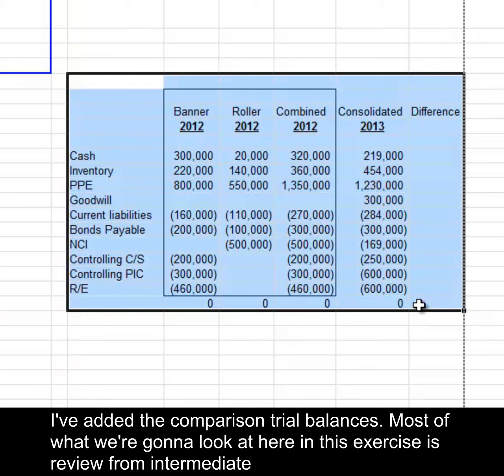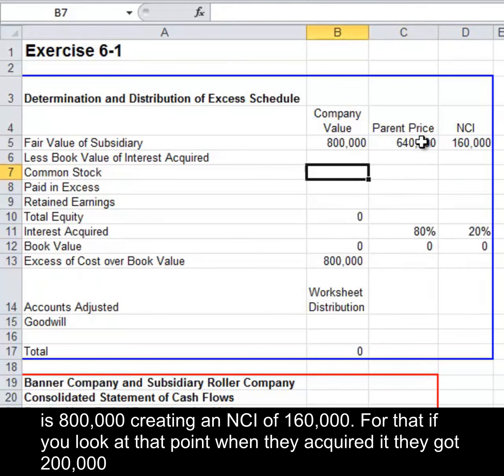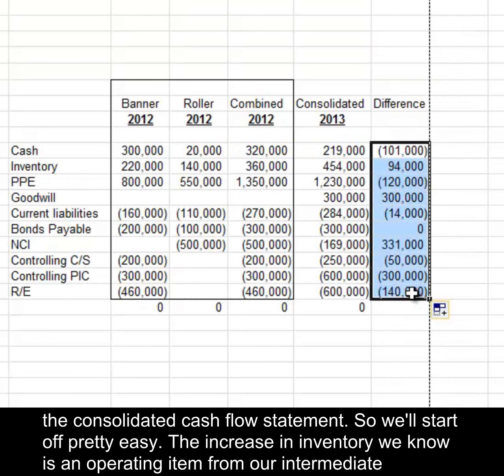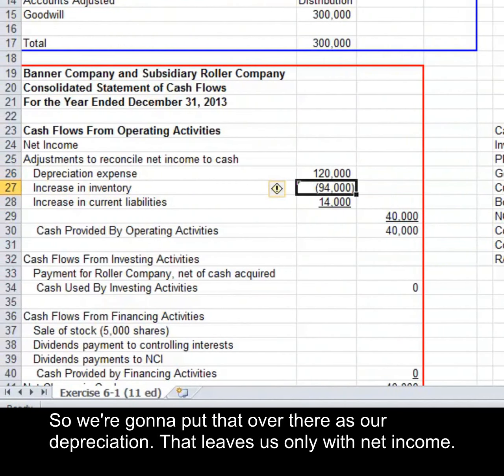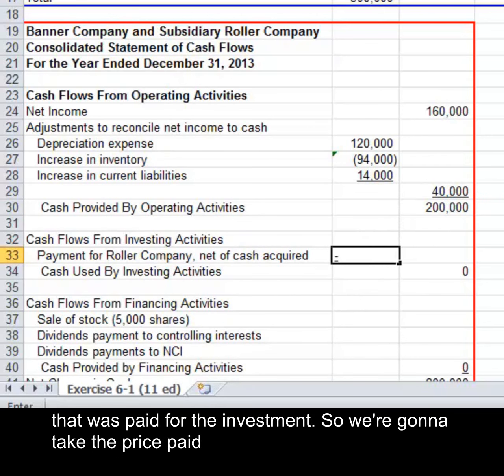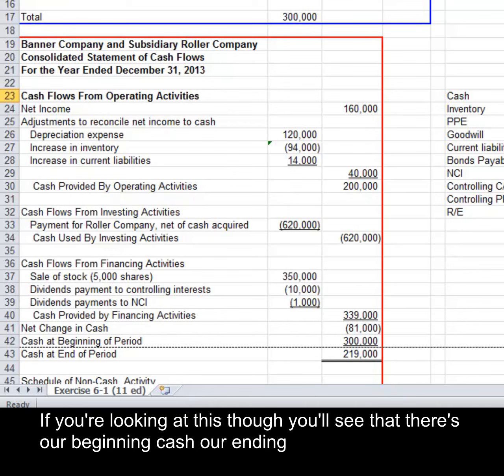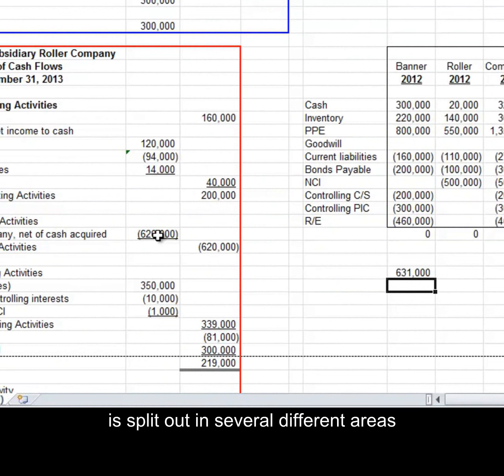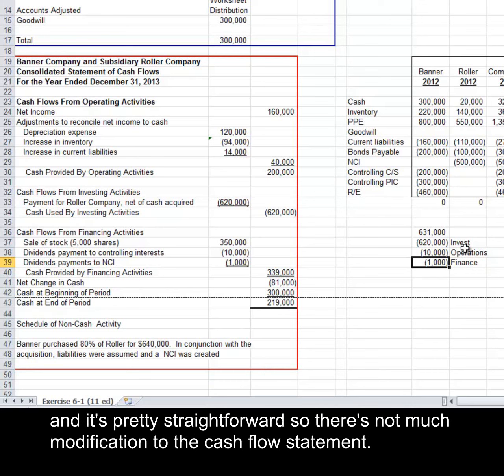Chapter 6 Exercise 1